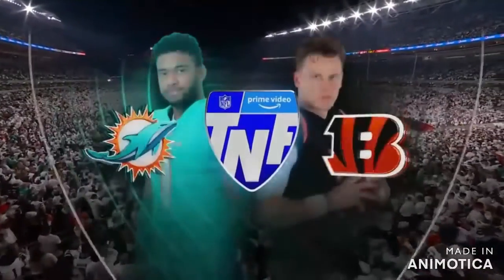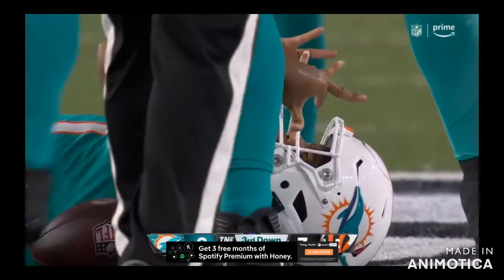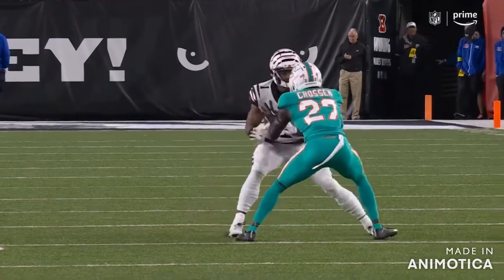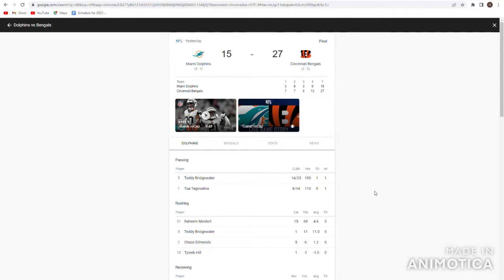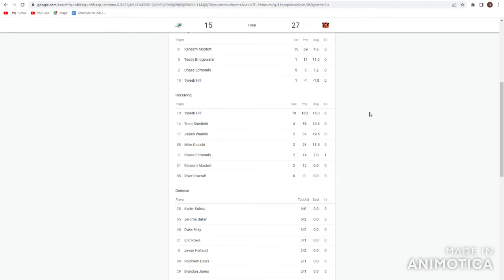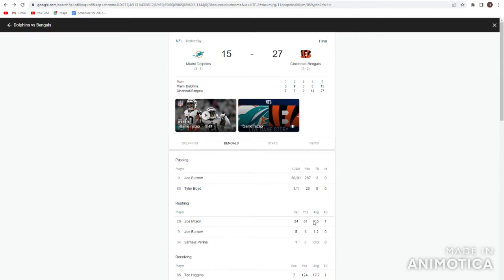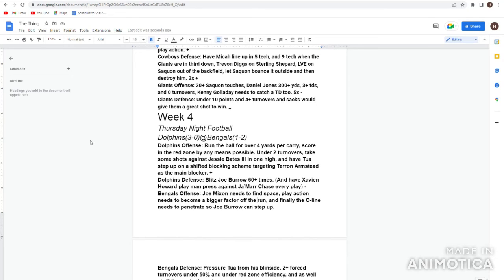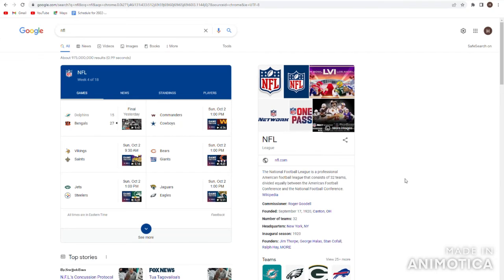Let's Hope Tua recovers well. | Week 4 Thursday Night Football Recap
Welcome to The Fun NFL. The Bengals came into this game looking to prove they're just as good as they were in January, they come out feeling terrible.
TNF Recap Guide:
0:00 Thursday Night Football Bengals@Dolphins Highlights
3:12 Intro
3:28 Thursday Night Football Bengals@Dolphins Game stats
6:03 Bengals KEYS TO THE GAME Grade
7:01 Dolphins KEYS TO THE GAME Grade
7:50 Rap Up